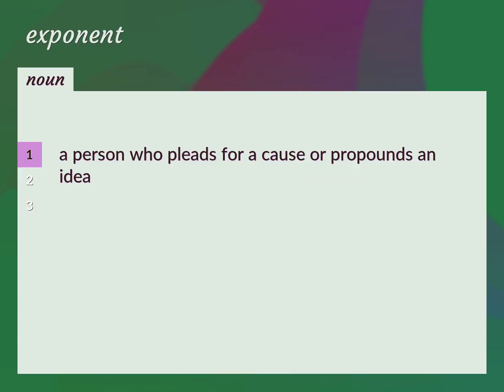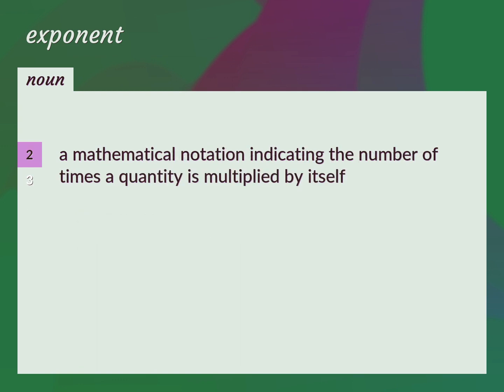Exponent | meaning of Exponent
What is EXPONENT meaning?